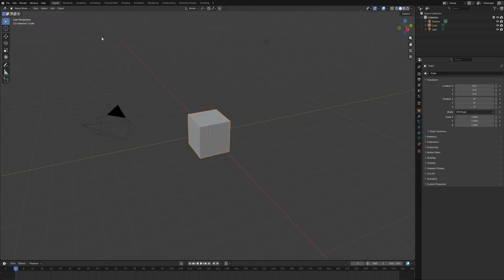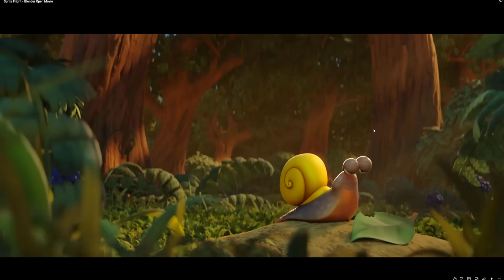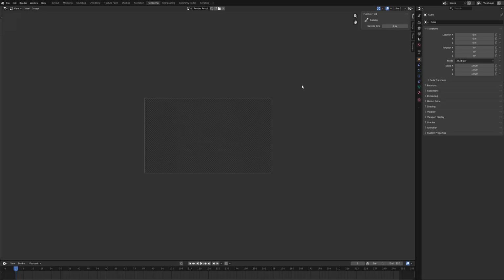Blender Lesson 1 1 Welcome to Blender